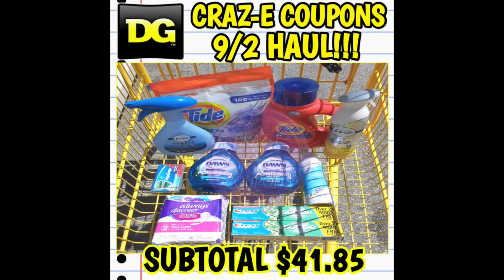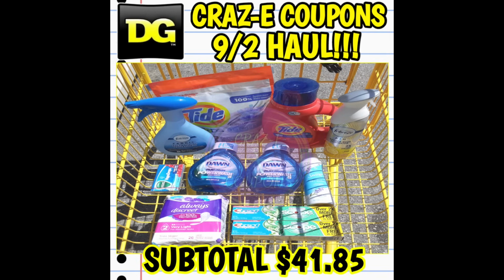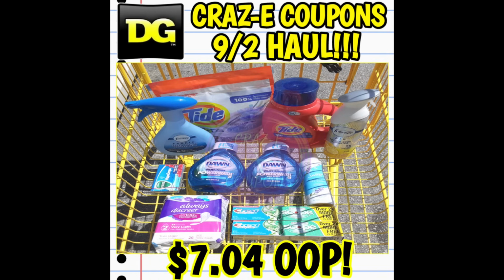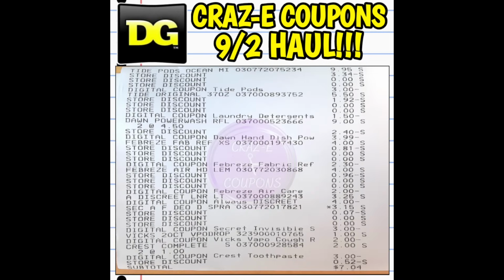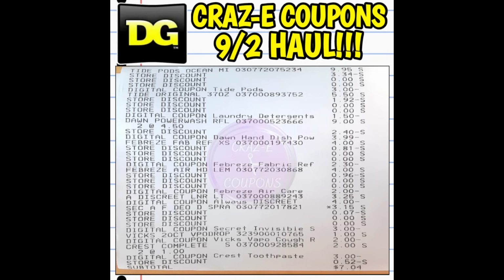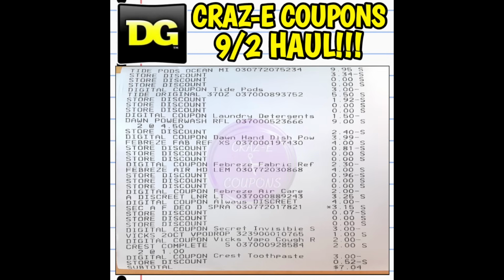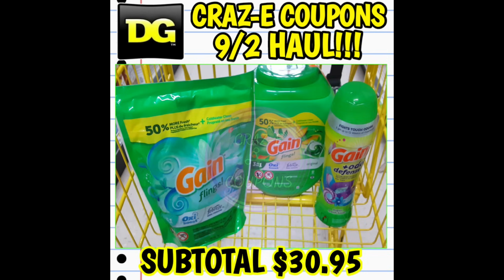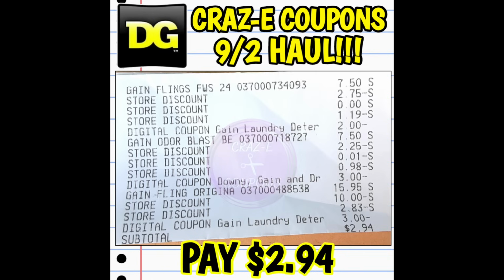🤑🏃‍♀️RUN AGAIN!!! NEW KINDA GLITCH!!🤑P&G GAIN WASTED!!🤑DOLLAR GENERAL COUPONING THIS WEEK🤑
Coupontom.com
Southernsavers.com

•Whole Inserts
Bqsavings.com
SundayCouponInserts.com

Klip2save.com